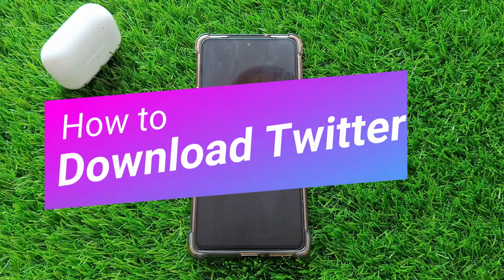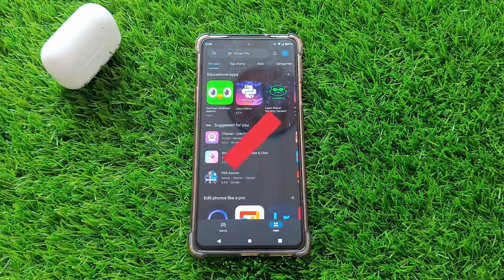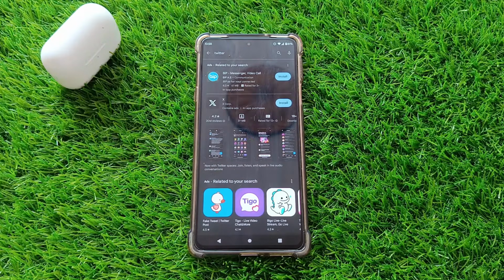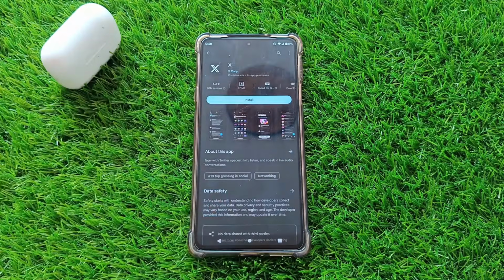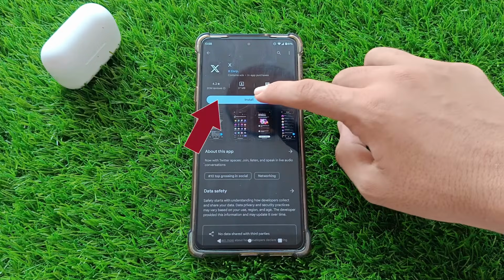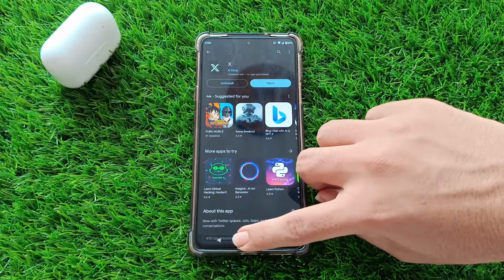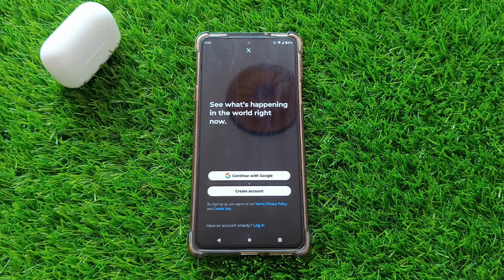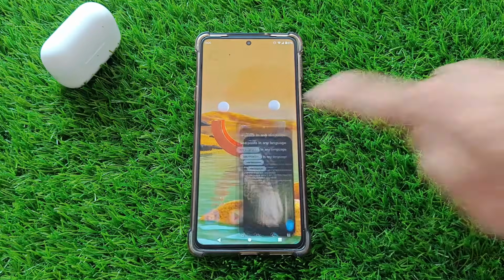How to Download & Install Twitter Or X App in Android Devices - Quick & Easy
In this comprehensive guide, we'll walk you through the process of effortlessly downloading and installing the Twitter app or the newly named 'X' app on your Android device, ensuring you're always connected to your social world.

Seamless App Access:
Learn how to download and install the Twitter or X app on your Android device for easy access to your social feeds.

Step-by-Step Guide:
Navigate the app installation process with ease as we guide you through the detailed steps. From visiting the app store to setting up your account, we've got you covered.

Enhance Social Engagement:
Discover how downloading the Twitter or X app contributes to enhancing your social interactions. We'll show you how to explore trending topics, engage with posts, and connect with others.

For All Android Users:
Whether you're a seasoned social media user or just getting started, our tutorial caters to all Android device owners seeking to enjoy the benefits of the Twitter or X app.

Effortless Installation:
Join us in this tutorial on how to download and install the Twitter or X app on your Android device. Watch our video now and gain the ability to confidently set up and enjoy your social experience.

Mobile App Mastery:
Unlock the potential of app installation on your Android device. Our tutorial covers the tools and techniques necessary for successful installation, helping you master this essential skill.

Join us as we explore the world of mobile app connectivity. Watch our video now and embark on a journey towards seamless social engagement with the Twitter or X app on your Android device.